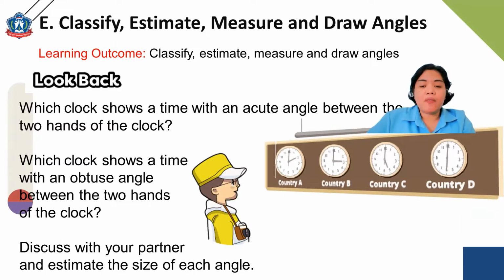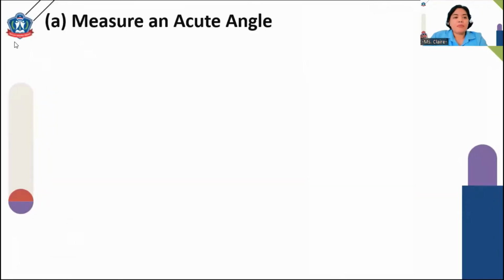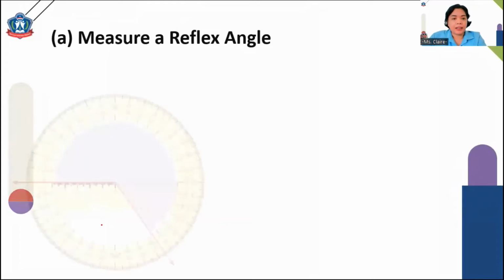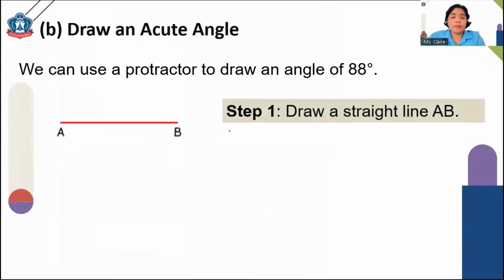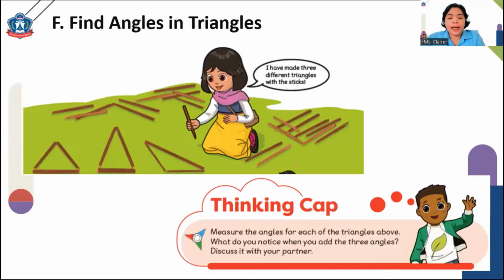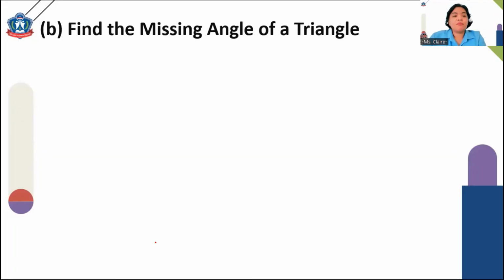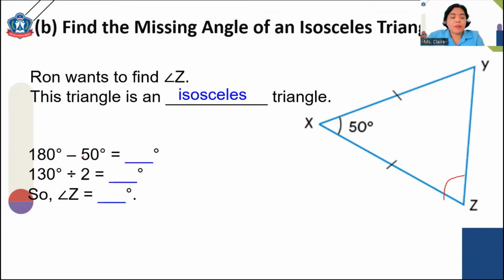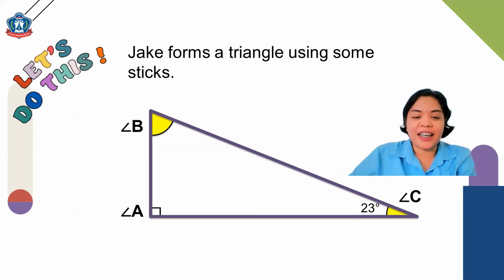MATH 6: CHAPTER 3: LESSON 5 AND 6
LESSON 5: Classify, Estimate, Measure and Draw Angles
LESSON 6: F. Find Angles in Triangles